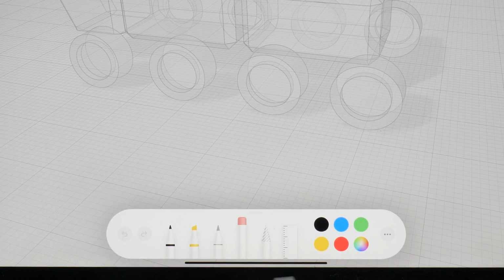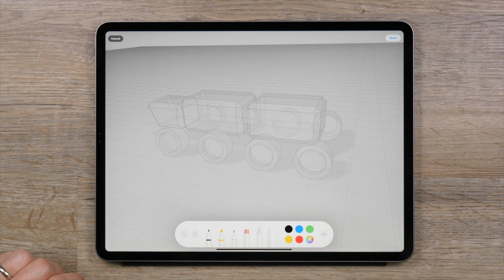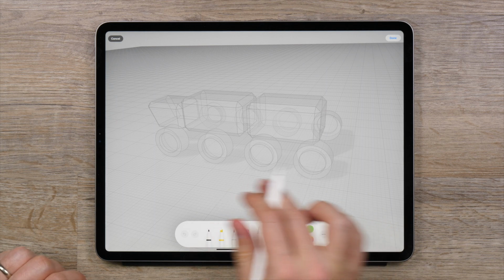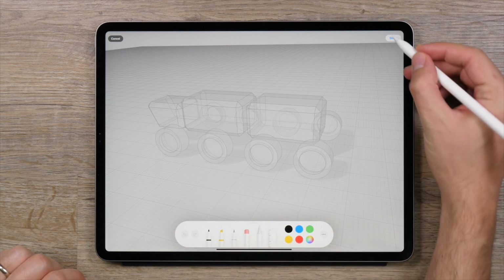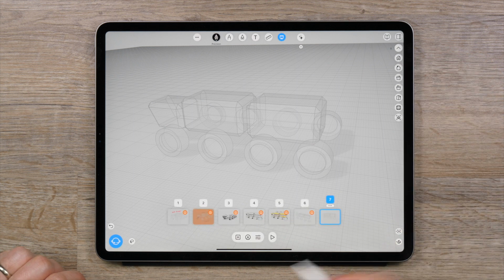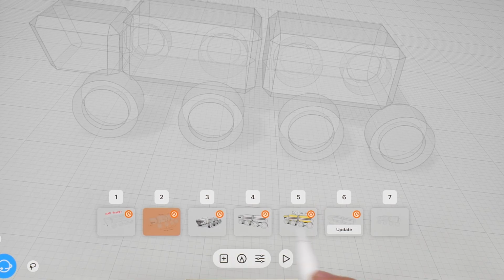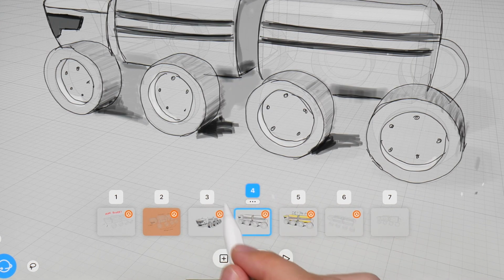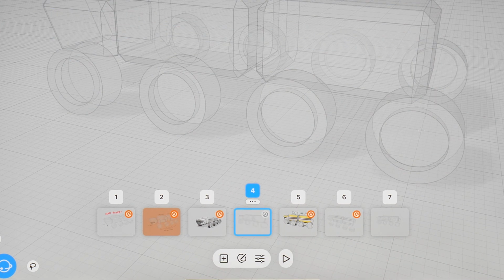uMake Help - The Markup Tool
You can now use the markup toolbar in uMake to enhance your designs. Sketch over designs, ad some rendering, or enhance a presentation - the markup tool lets you share your ideas in a unique and innovative way.